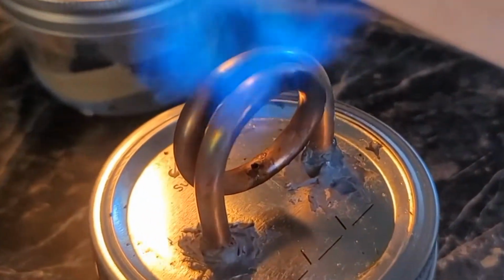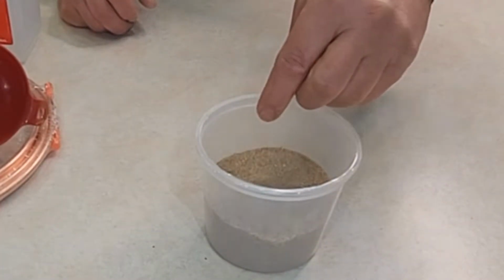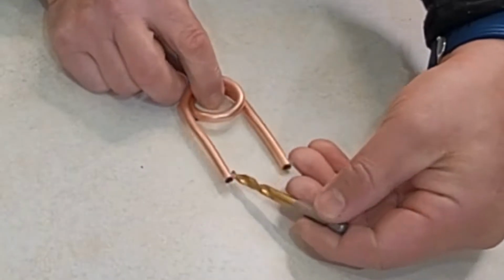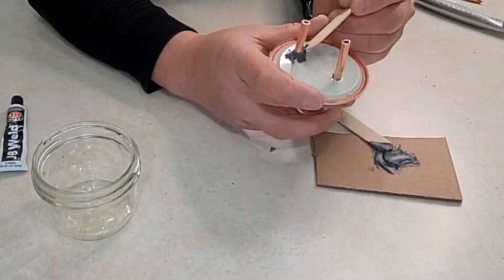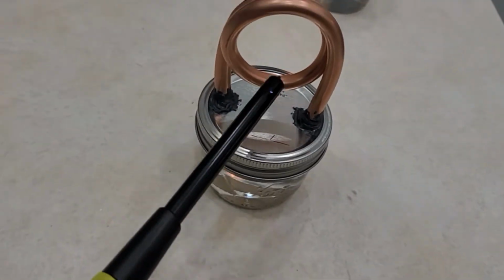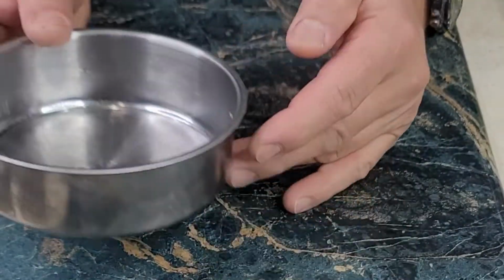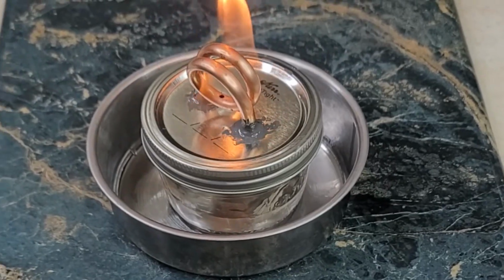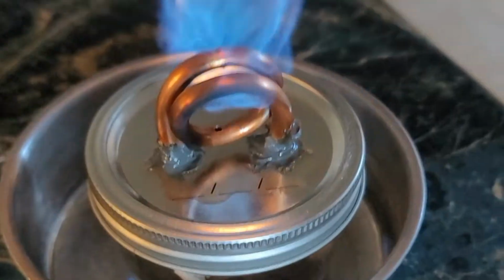How to make a TURBO STOVE THAT ACTUALLY WORKS!!!🔥🔥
🔥In this video I not only teach you how to make an emergency alcohol stove, I also give you a special trick so that it has more power and works much better for you.